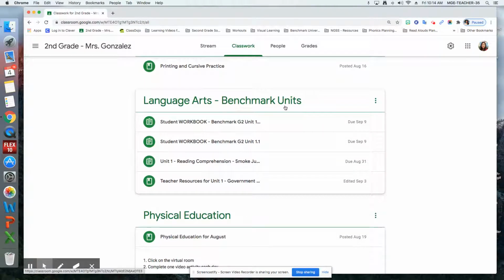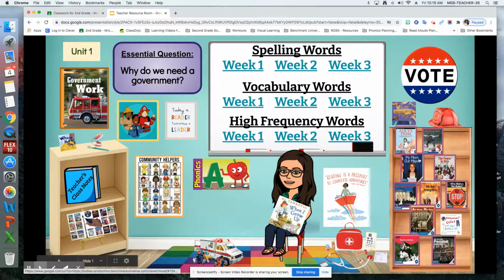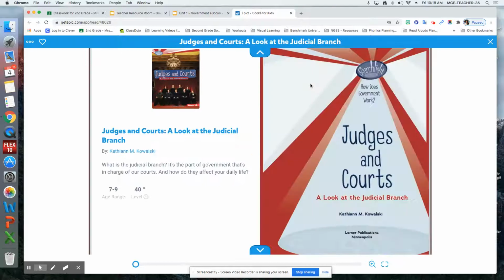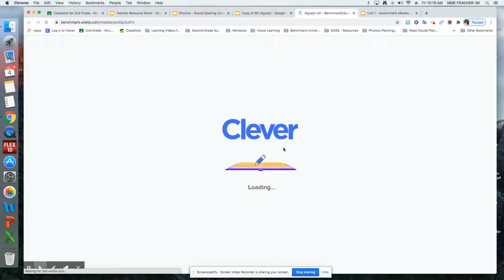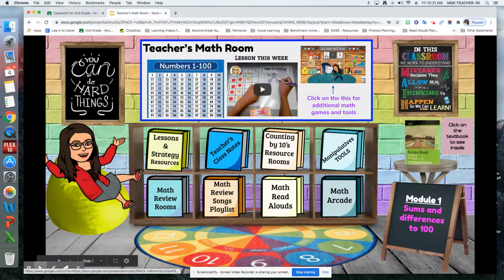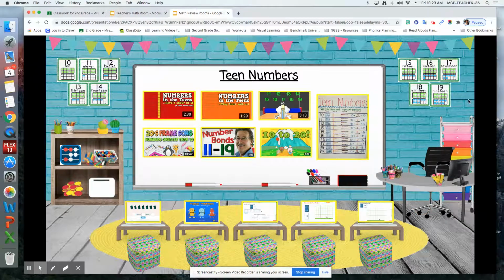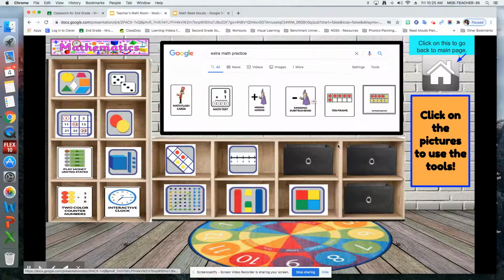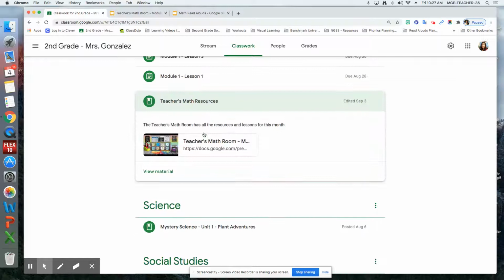How to Use Teacher Resource Rooms in Google Classroom